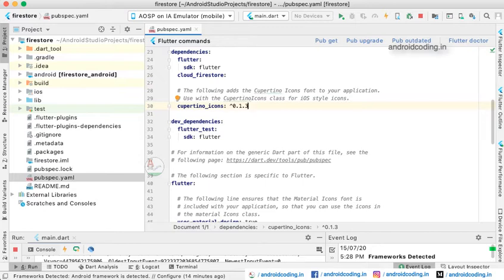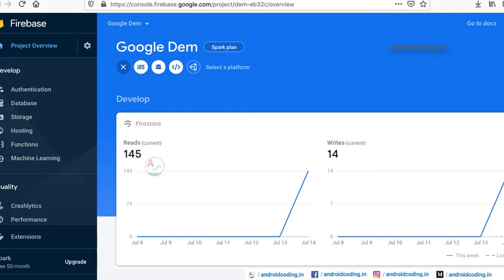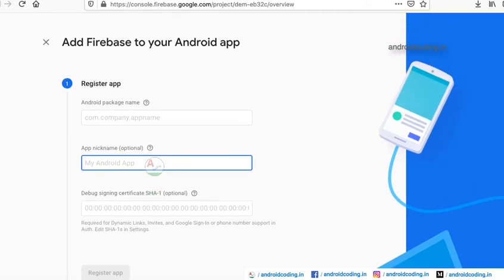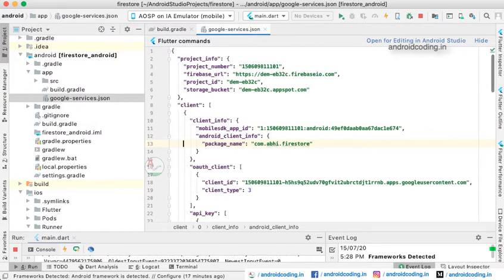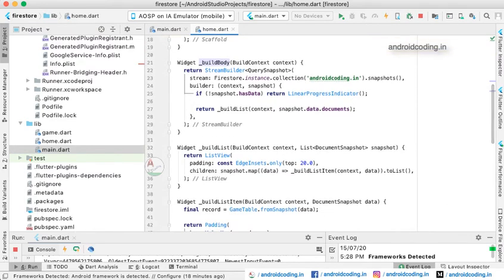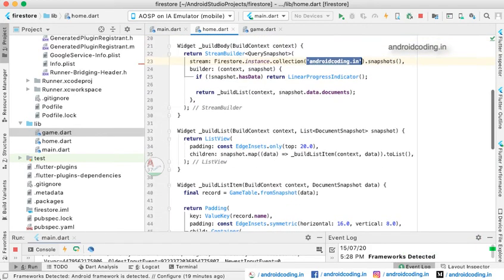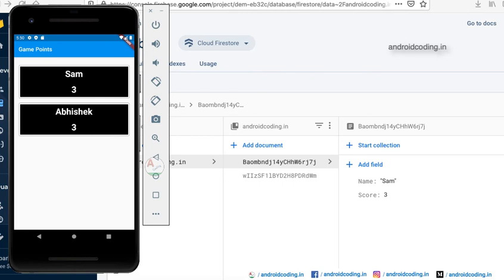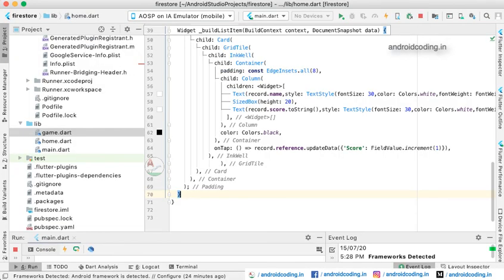Flutter firebase firestore tutorial | Game Points | Source in description | flutter coding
This tutorial will guide you how to maintain a simple game points app using firebase firestore.

Firestore is a reliable database from firebase which is reliable, affordable and easy to maintain with any SQL prior knowledge.

Data is maintained in the form of collections further classified into documents, source code showing project creation in firebase console configuring flutter app is provided in below link.